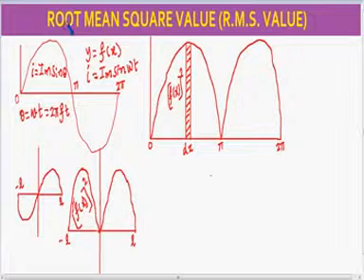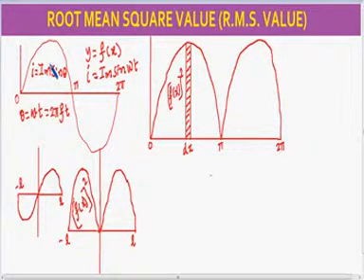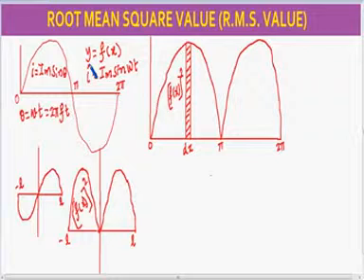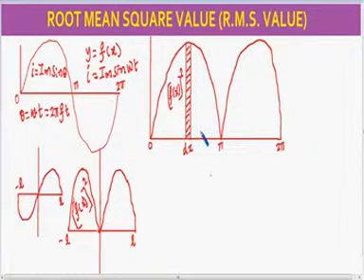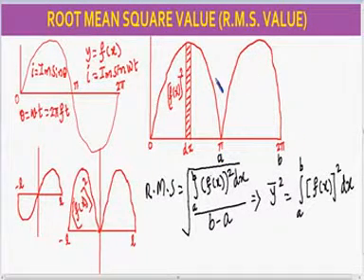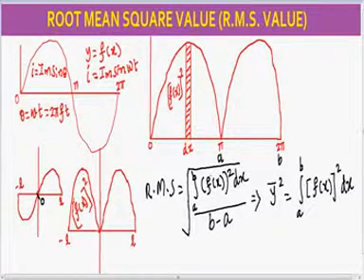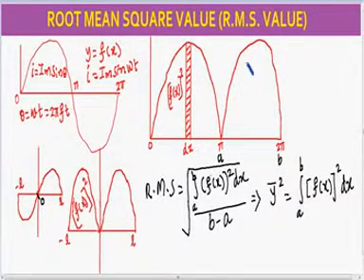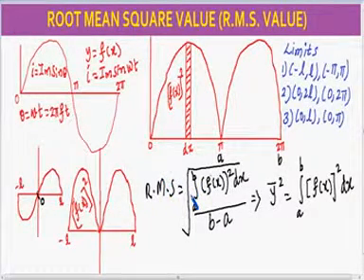FOURIER SERIES TOPIC Y ROOT MEAN SQUARE VALUE- Video-1 ANNA UNIVERSITY